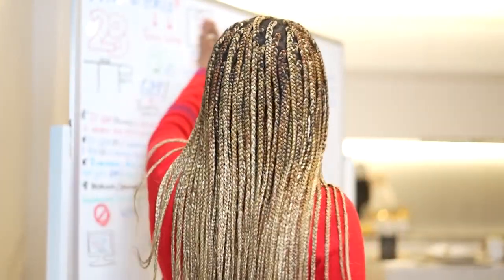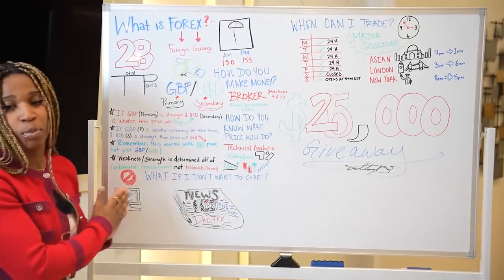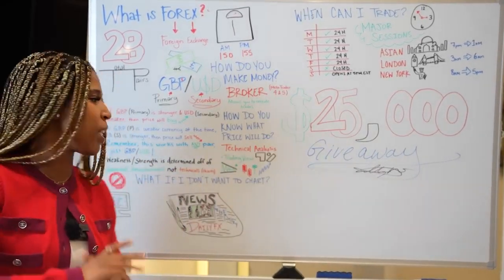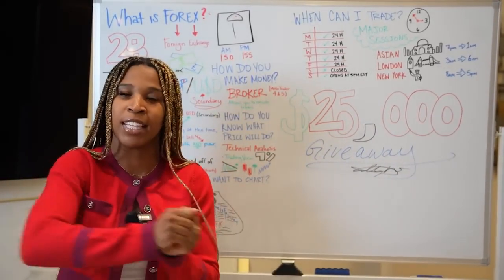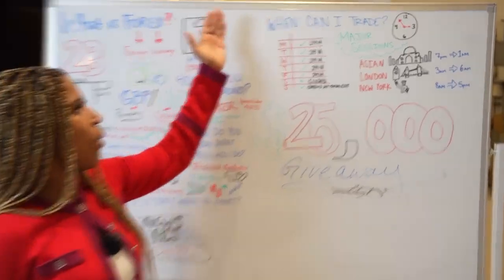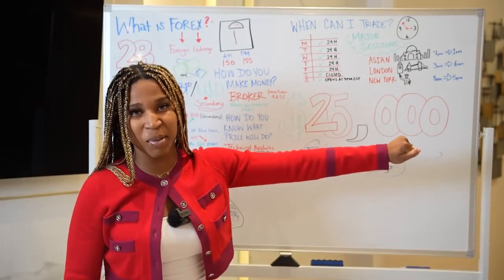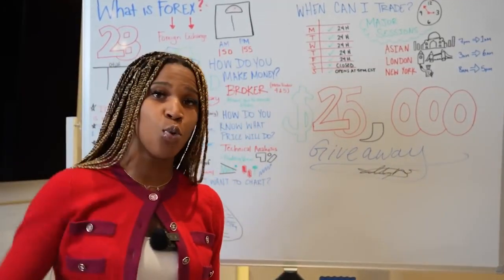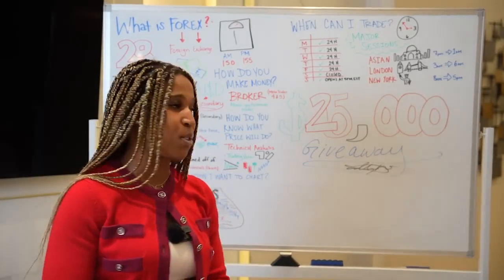How To Trade Forex in 5 Minutes | For Beginners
how to make money quick